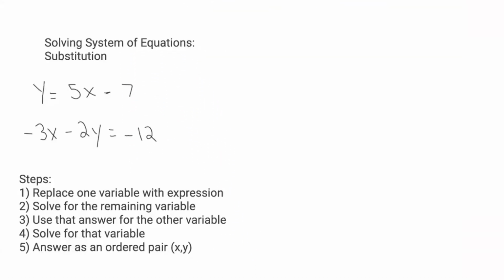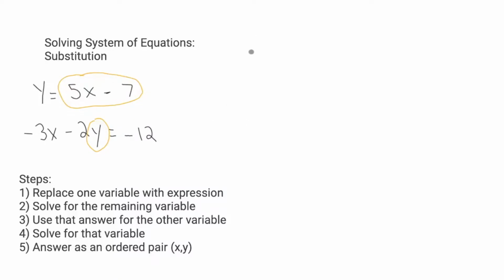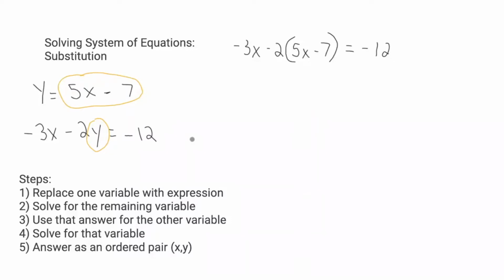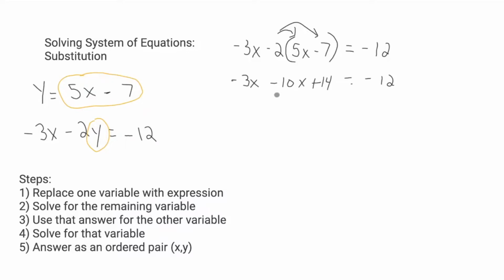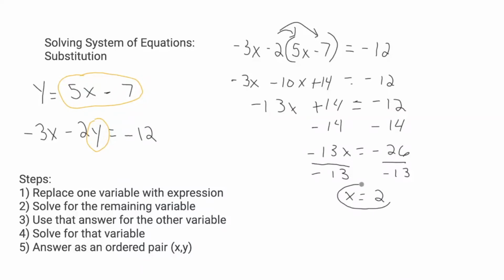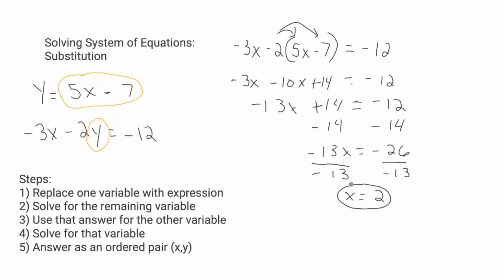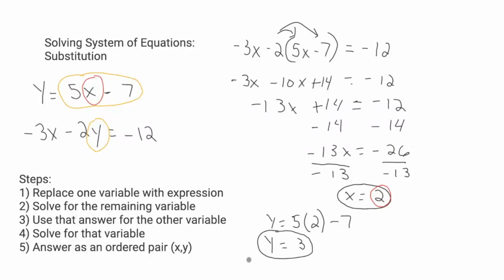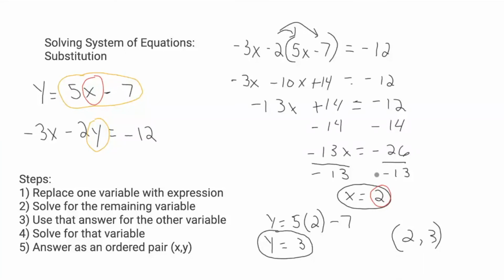How do I Solve a System of Equations with Substitution?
Solve a system of equations using the substitution method.  When a variable is isolated in one equation, you can use the expression on the other side of the equal sign.  Simply substitute that information into the variable in the other equation.  Then, solve for the other variable. Once you do that, you will be able to solve for the first variable. You will then have an ordered pair, and an answer to the system of equations.